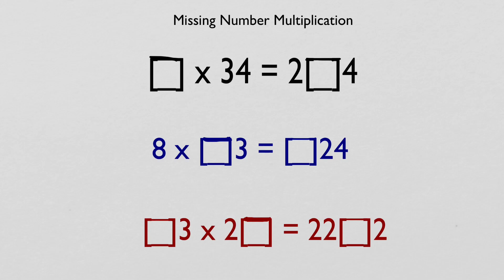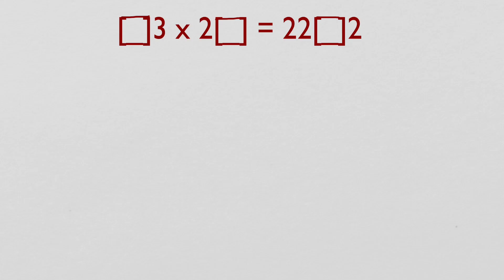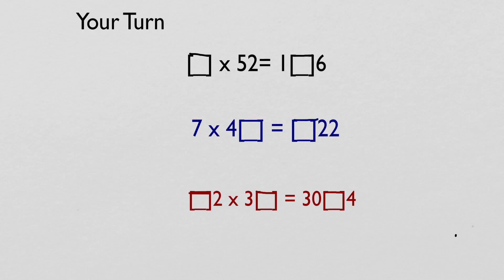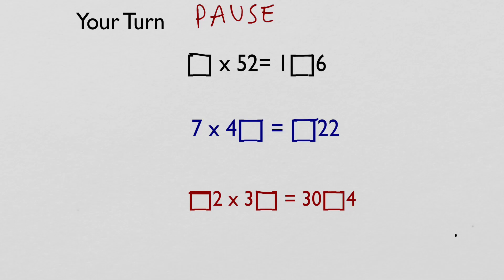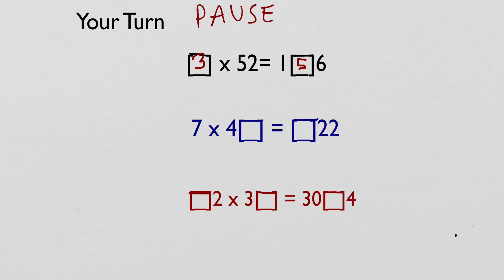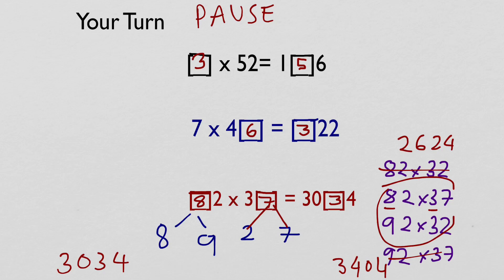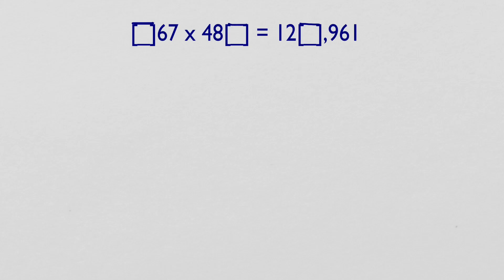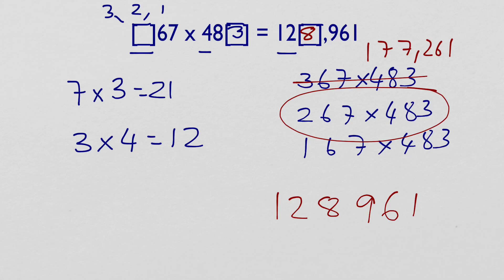18) Missing number multiplication 11+ Maths by SnowyTop Maths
for the best online 11+ Maths preparation course specialising in top independent and grammar schools